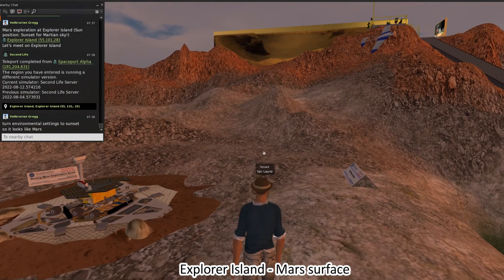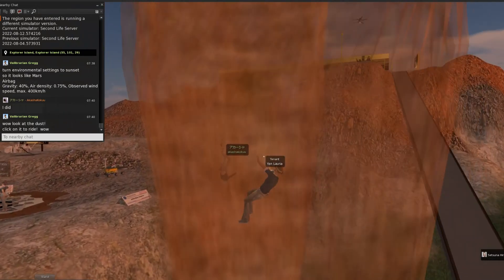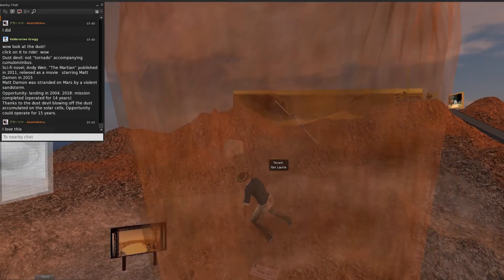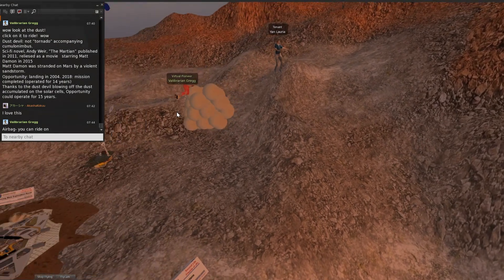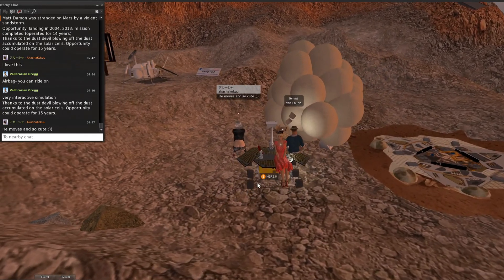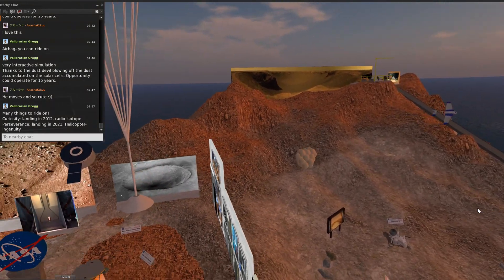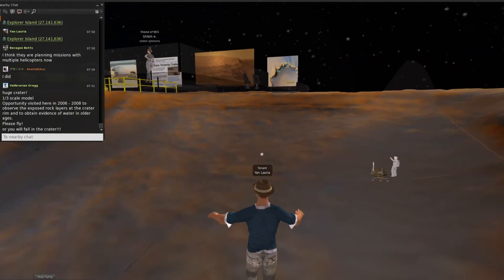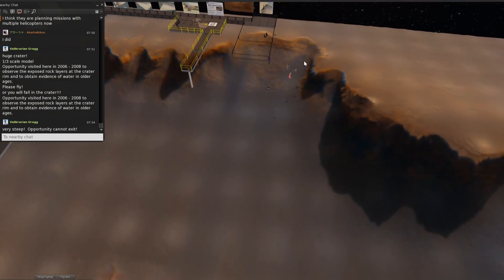Excerpt/ Mars- Explorer Island